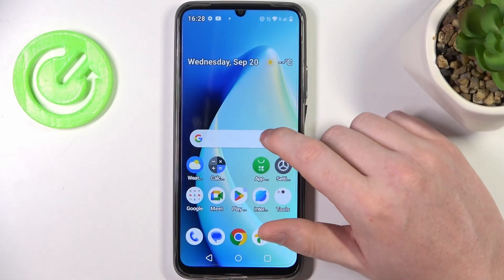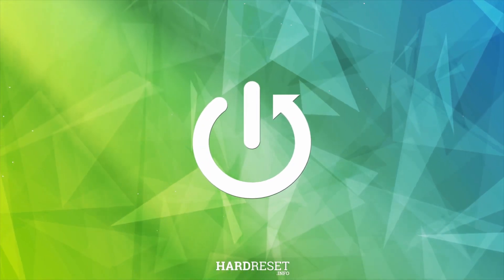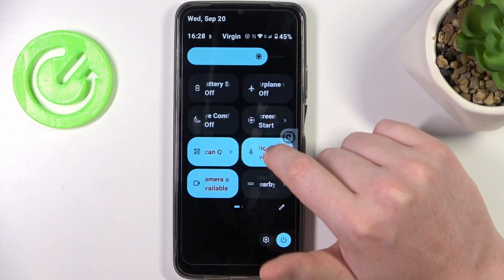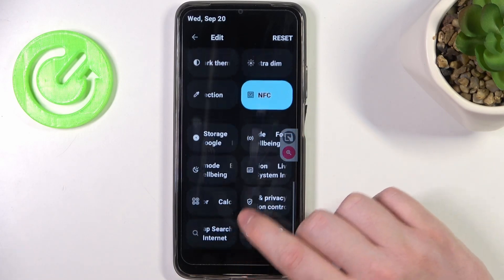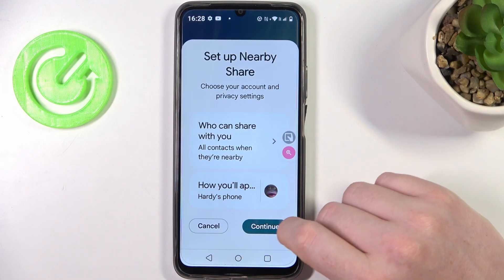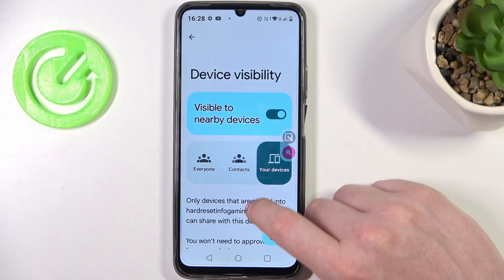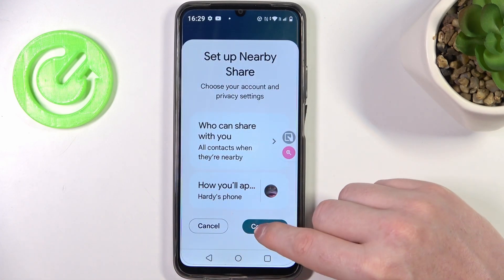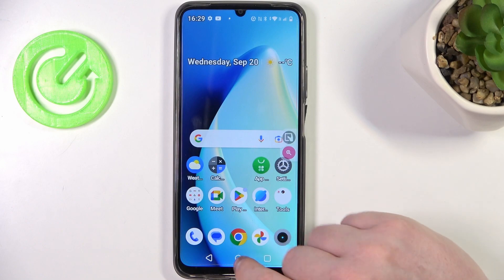How to Use Nearby Share on Realme Narzo N53? Send Data Wireleslly like a Airdrop!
Welcome to the hardreset youtube channel! Want to share files quickly and wirelessly with nearby devices? Find out how to use the Nearby Share feature on your Realme Narzo N53 in this video.

How to Enable Nearby Share on Realme Narzo N53?
How to Share Files via Nearby Share on Realme Narzo N53 Smartphone?
How to Use Nearby Share Feature on Realme Narzo N53 Phone?